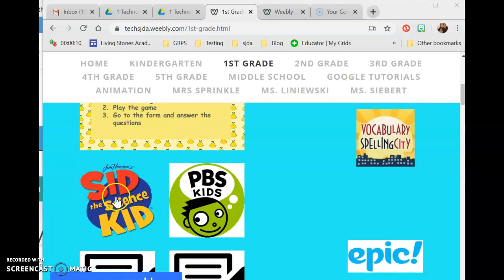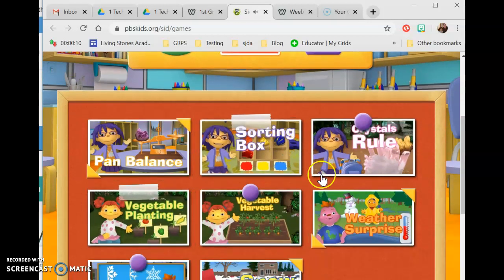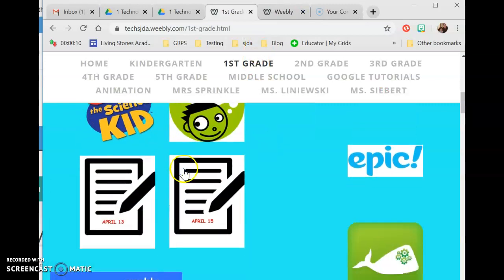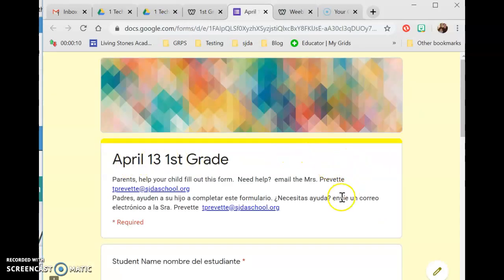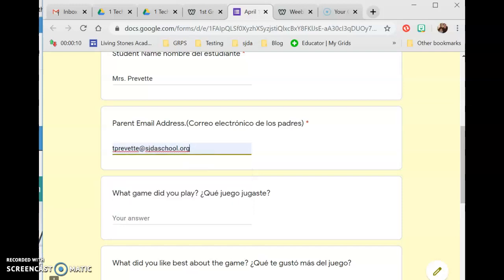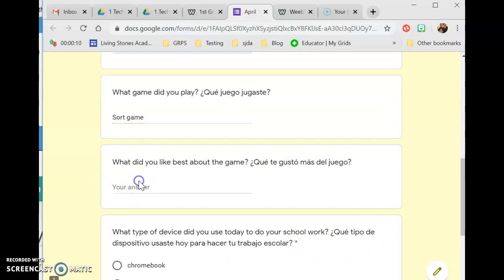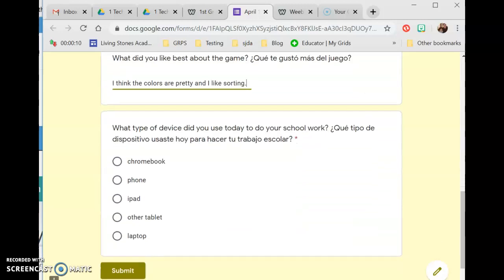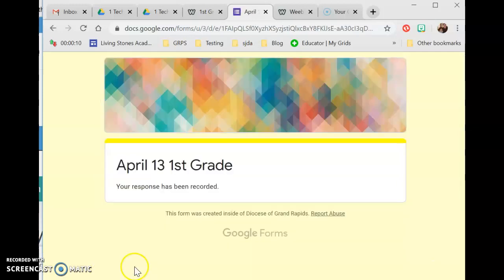1st grade april 1